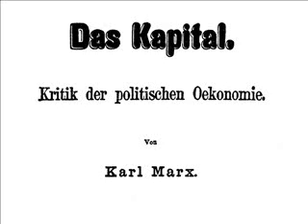Introduction to Marx's "Capital" (3/4)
Presentation by Sid Patel, given at "Socialism 2010" in Oakland, CA

Audio slowed down 20% (original pitch retained), because the the presenter spoke very fast.

The accompanying handout can be downloaded at the following link, but I can't recommend it (it's more likely to confuse than clarify, I think)